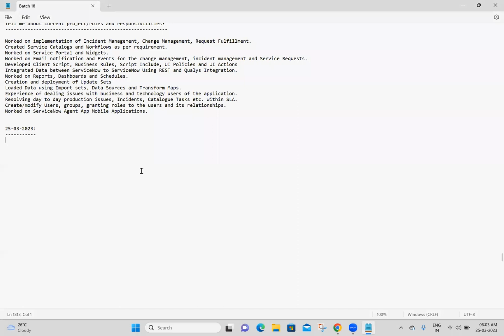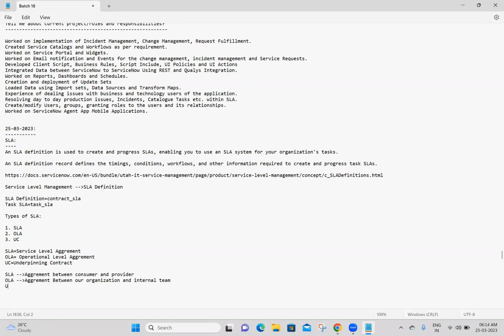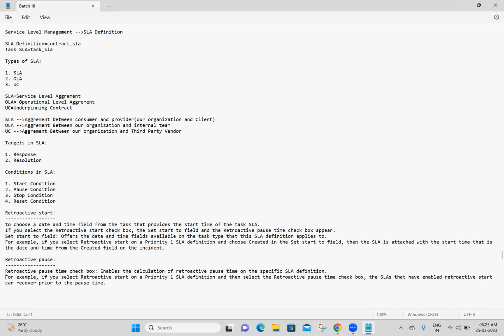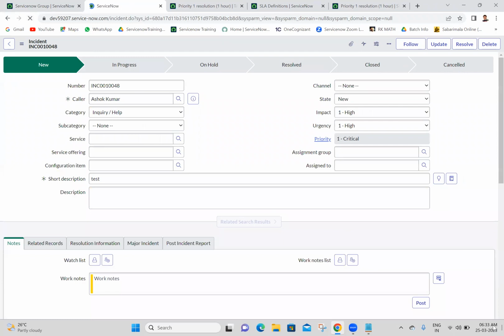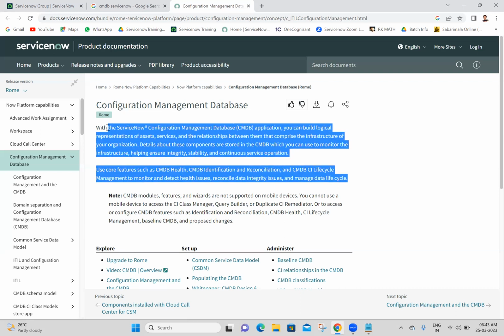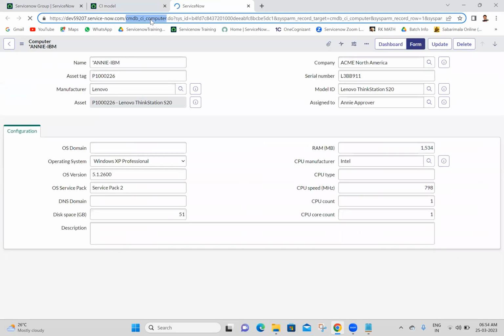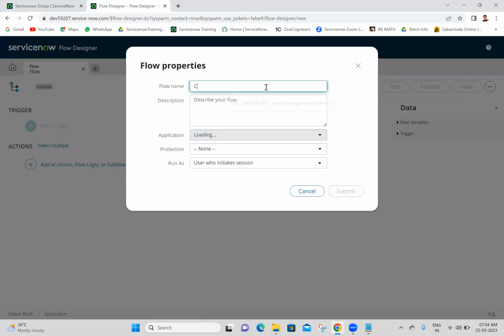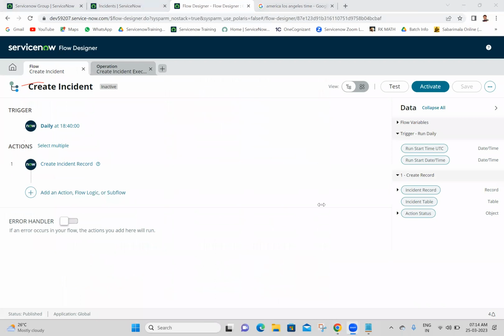Batch 18 - Servicenow Class 33 | SLA,CMDB, Flow Designer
SLA,CMDB, Flow Designer